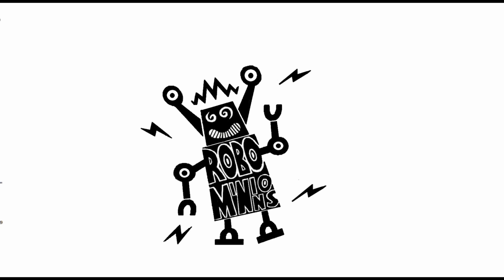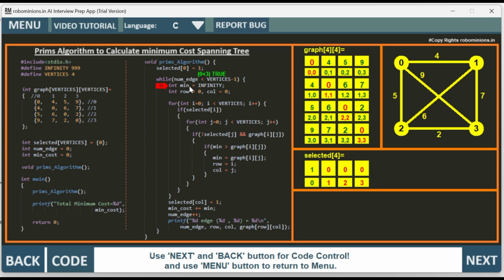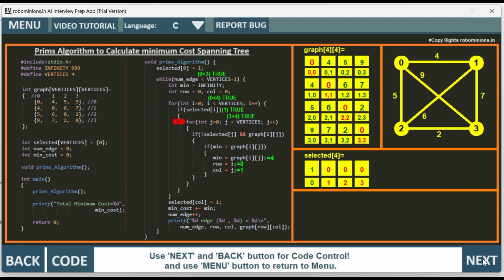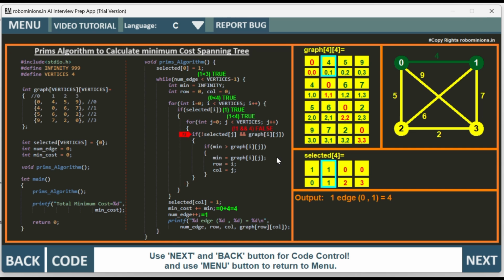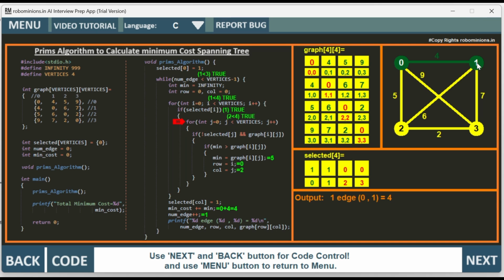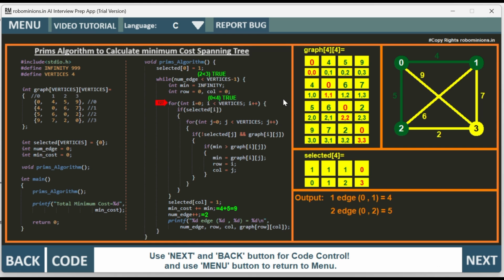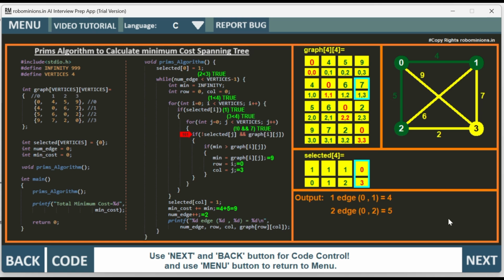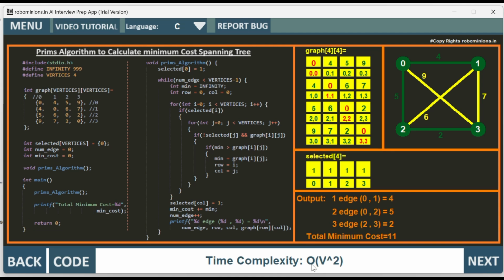G5 Prim's Algorithm for Minimum Cost Spanning Tree in Graph | Line By Line Code Explanation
This video series is part of the Graph Concepts playlist and will explain Prim's Graph Algorithm for Minimum Cost Spanning Tree in C.